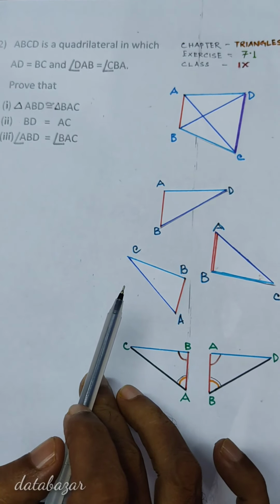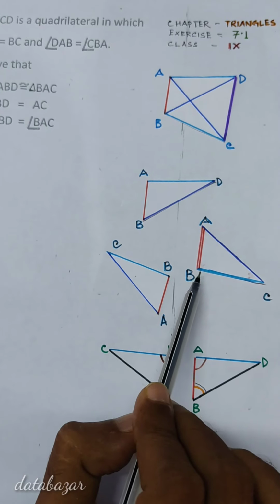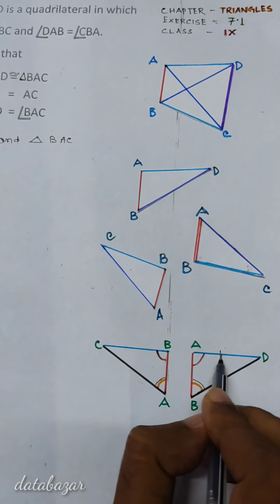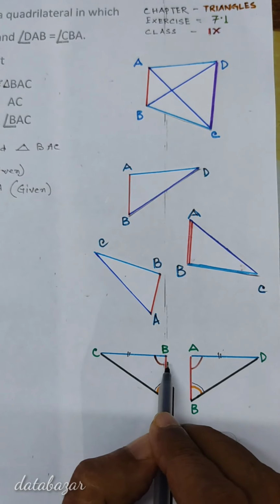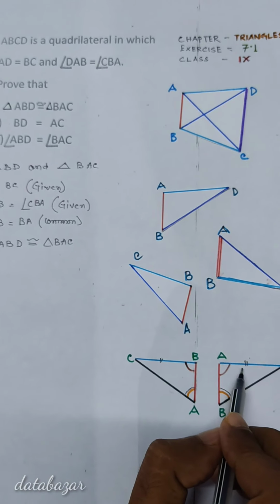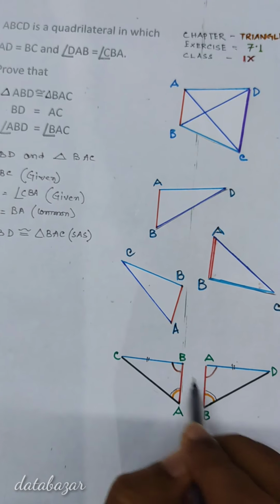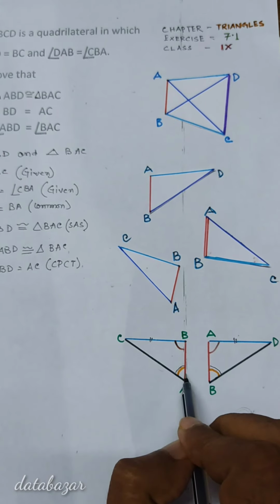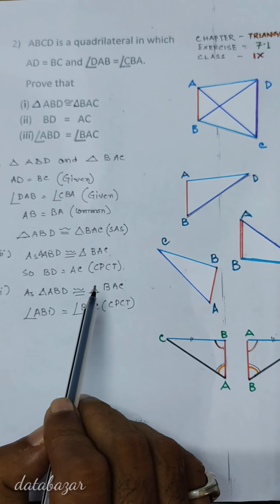9th class | Chapter Triangles | Exercise 7.1 | Question No. 02 | Mathematical Solution NCERT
9th class | Chapter Triangles | Exercise 7.1 | Question No. 02 | Mathematical Solution NCERT

Datbazar Math Study channel

In this video we explain the exercise 7.1 question no 02 of the chapter triangle. We try to clear the concept of triangles in this video.

We cover comeplete triangle chapter
SRC CLASSES

White board for class 9th

Thank you

9th class math solutions for exercise 7.1 questions no 2